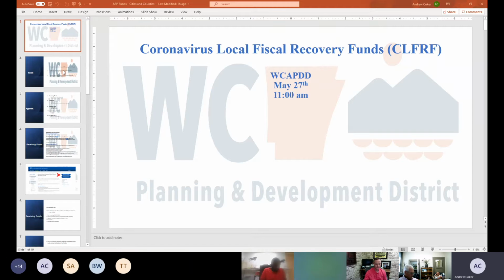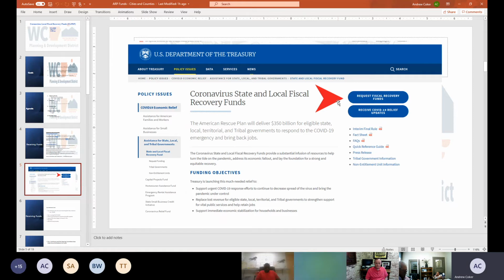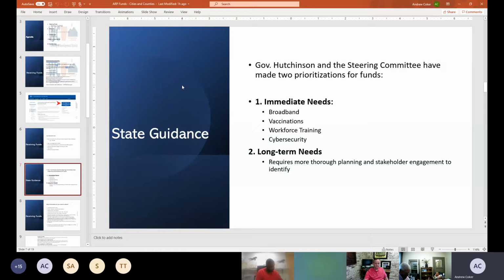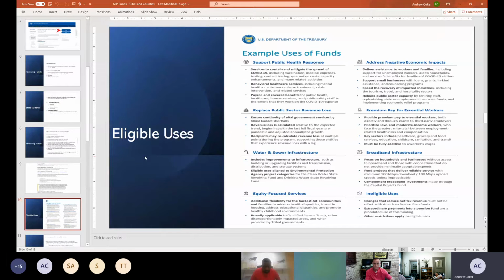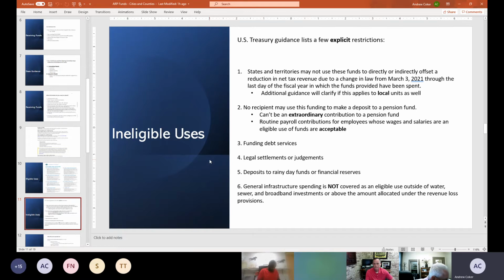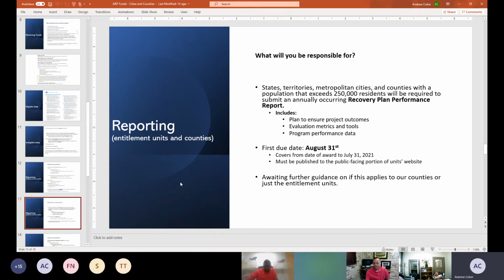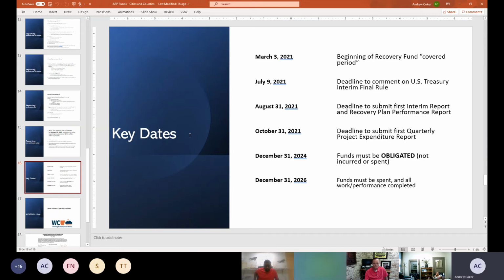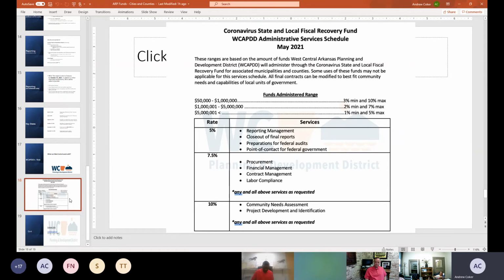Coronavirus State and Local Fiscal Recovery Fund Information Meeting WCAPDD